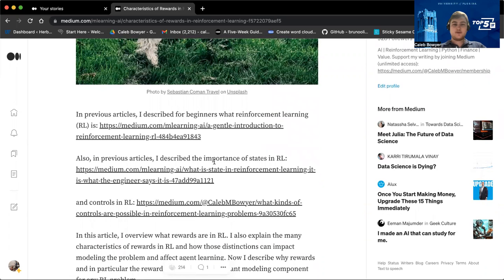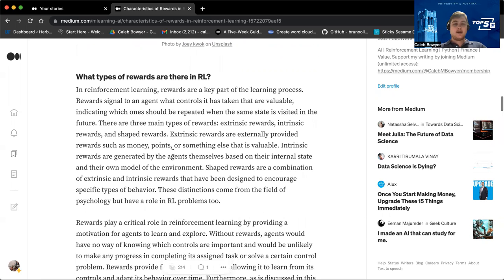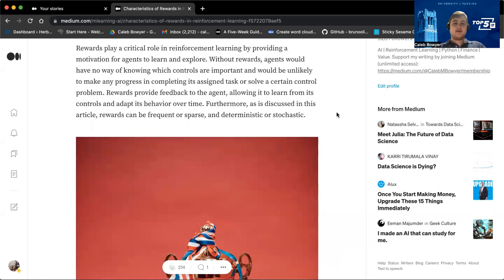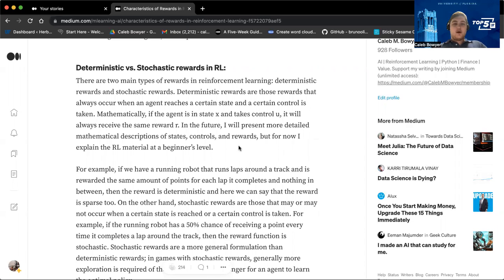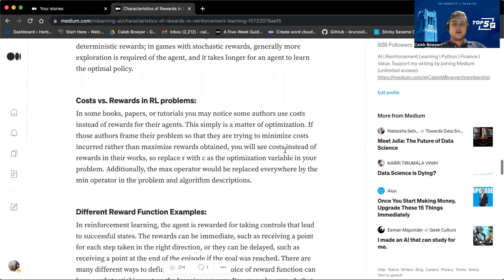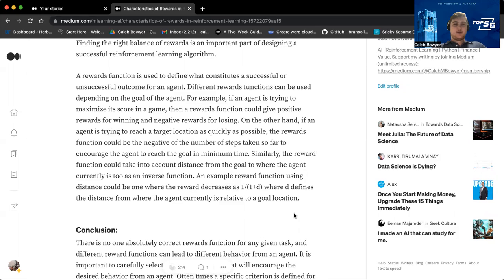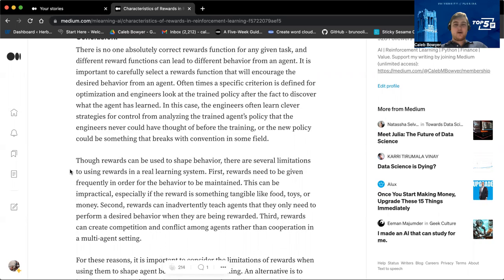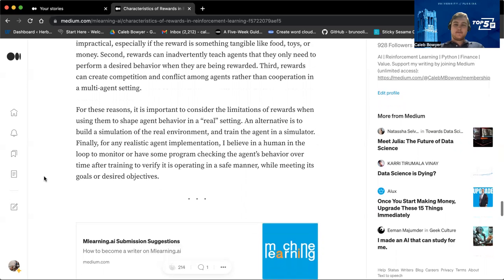Characteristics of Rewards in Reinforcement Learning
In this video I discuss various characteristics of rewards in reinforcement learning (RL). I also provide some examples to illustrate each and discuss some common notation and terminologies around rewards/costs in RL problems.